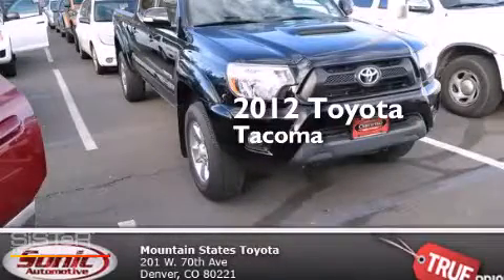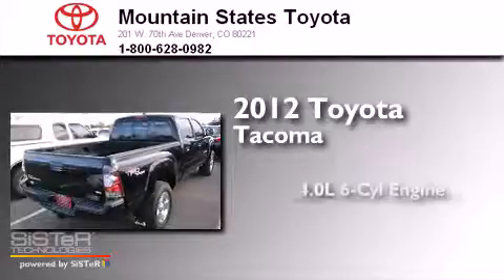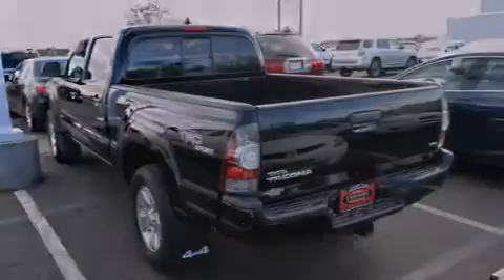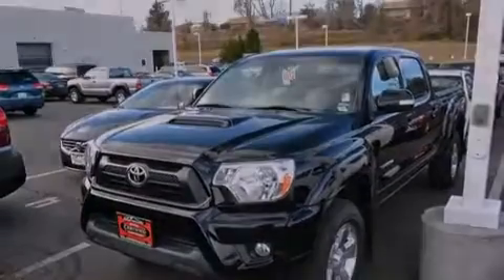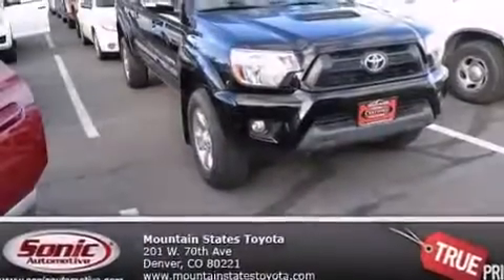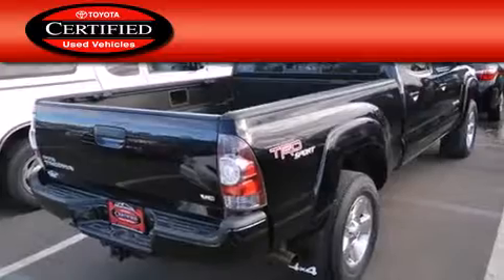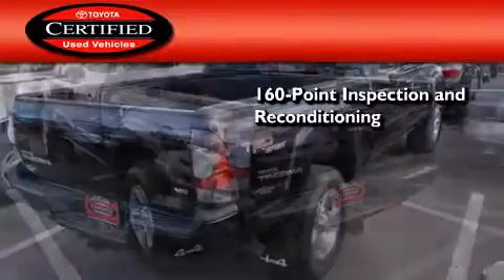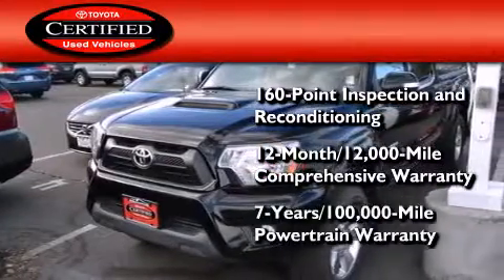Certified 2012 Toyota Tacoma Denver CO 80221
We've been honored to serve the Denver CO area , we promise that your experience at our dealership will exceed your expectations ! Year : 2012 Make : Toyota Model : Tacoma Engine : 4.0L V-6 cyl Trans . : Automatic Exterior : Black Miles : 42,678 Interior : Gray Mountain States Toyota 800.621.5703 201 W. 70th Ave. Denver , CO 80221 Preowned 2012 Toyota Tacoma Denver CO